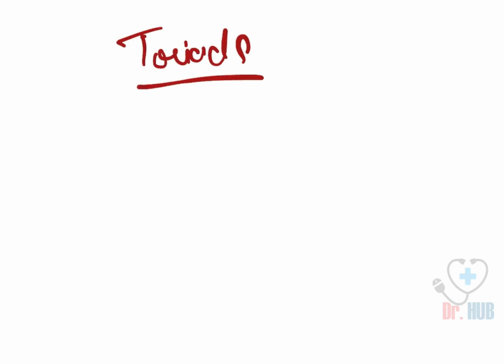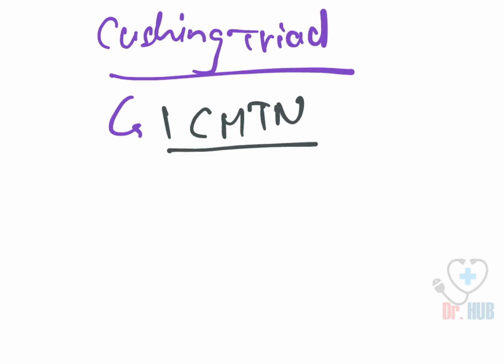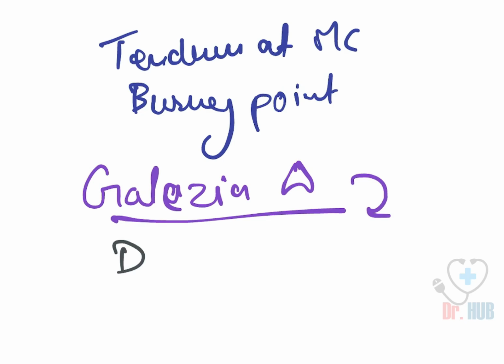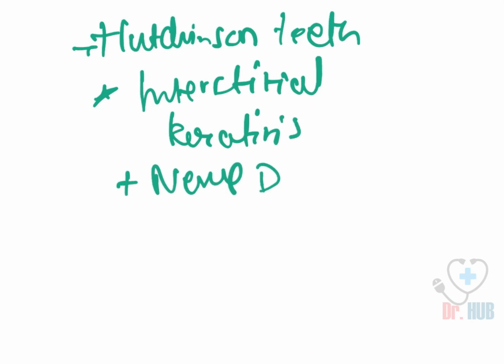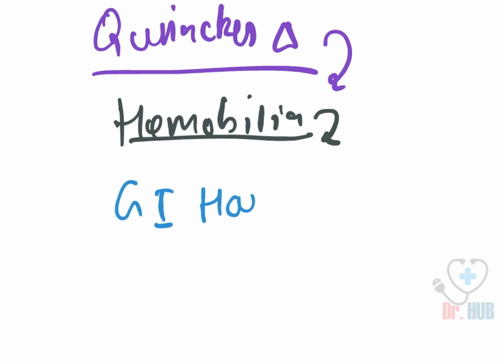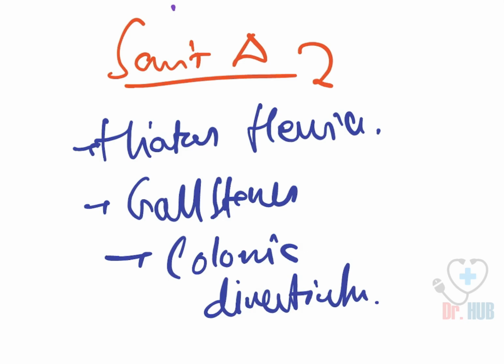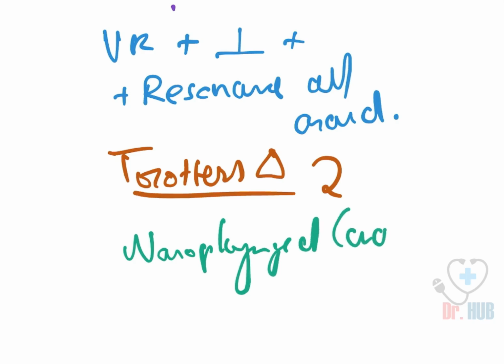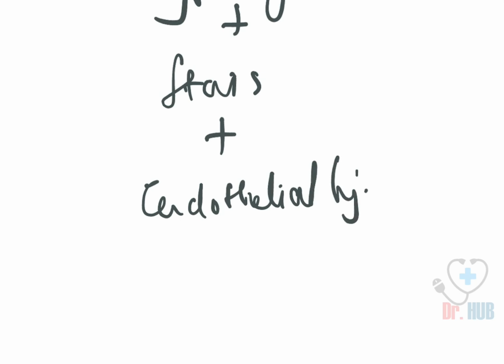Important triads in surgery